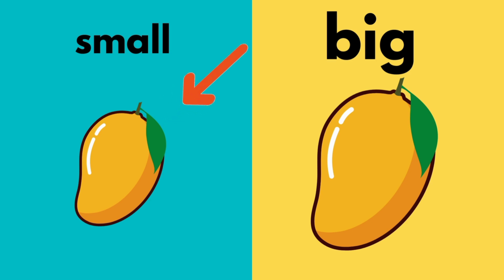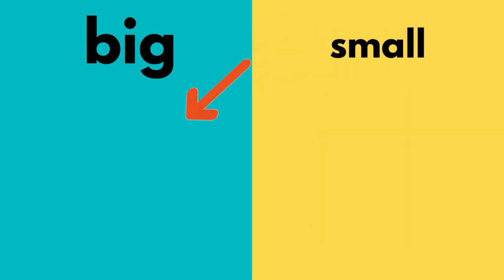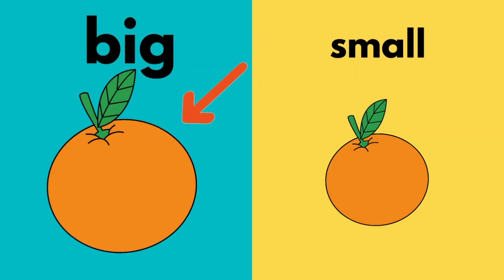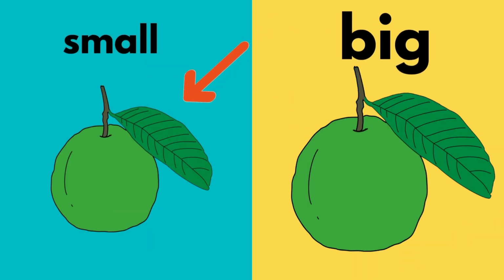CONCEPT OF BIG AND SMALL